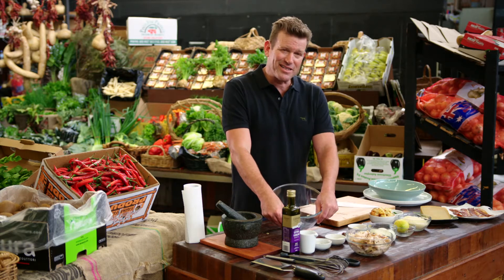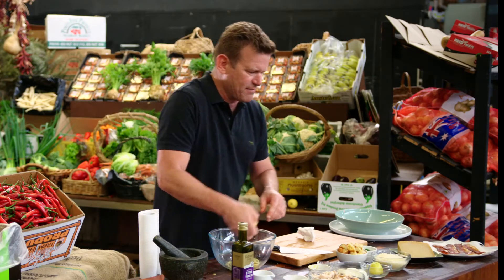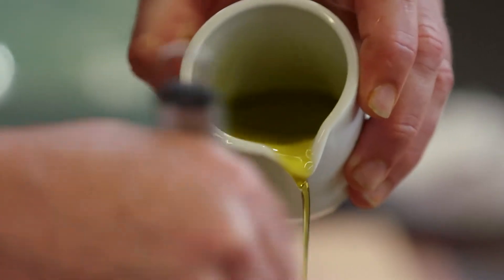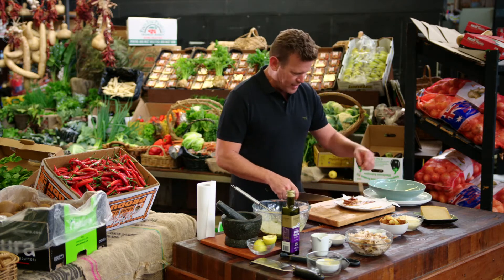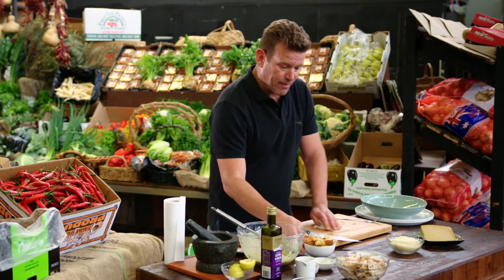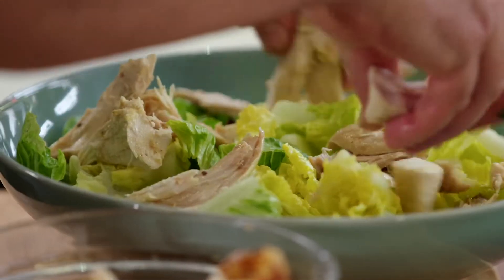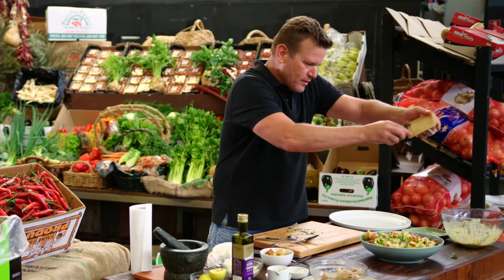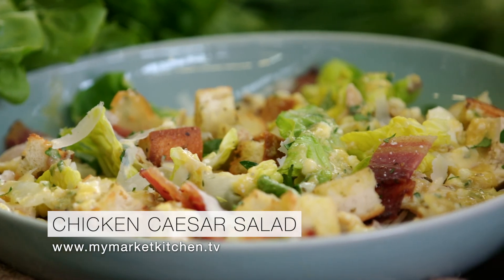Chicken Caesar Salad by Ben O'Donoghue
Ben O'Donoghue creates a Caesar Salad and serves it up to John from Pino's Fine Food for a taste review.